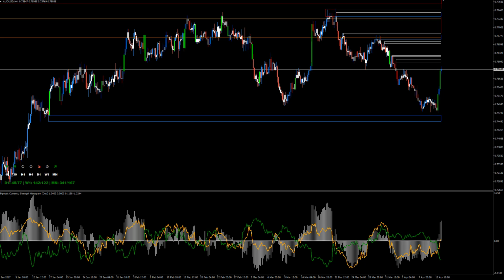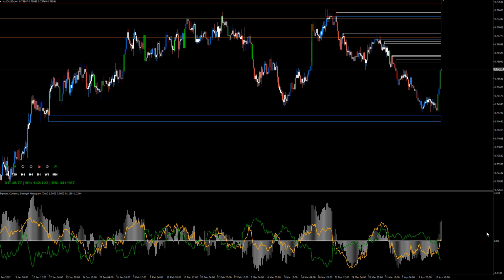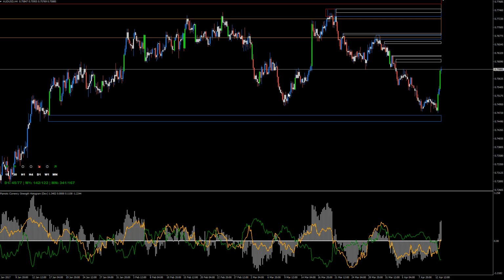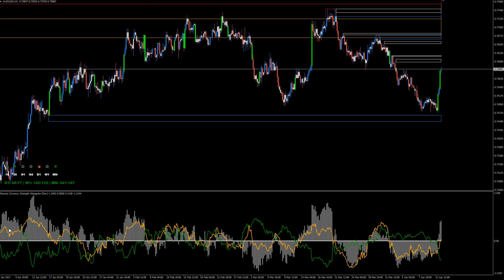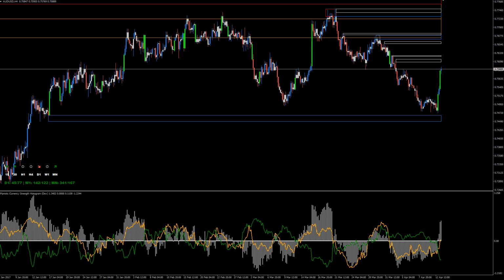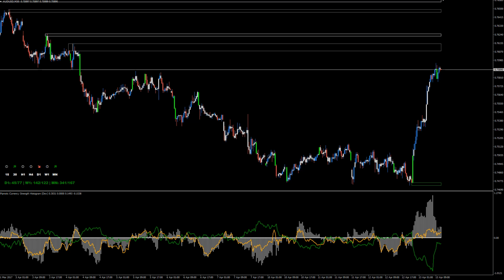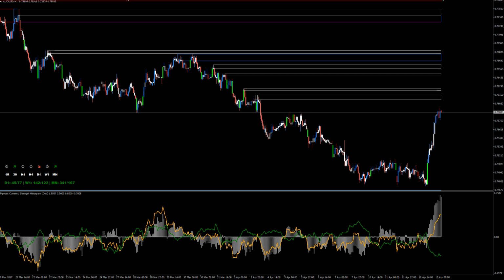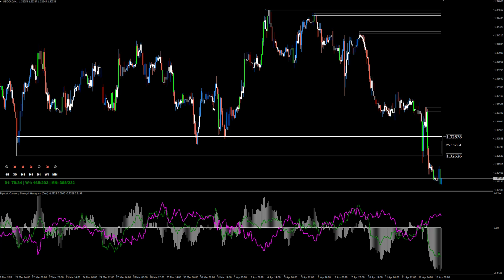Learn how to use the best MT4 currency strength meter for Forex